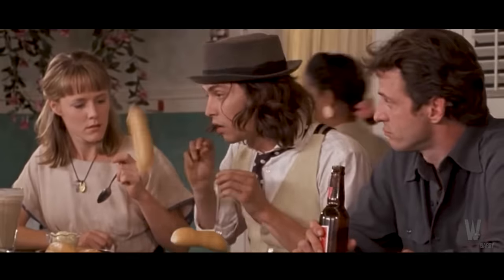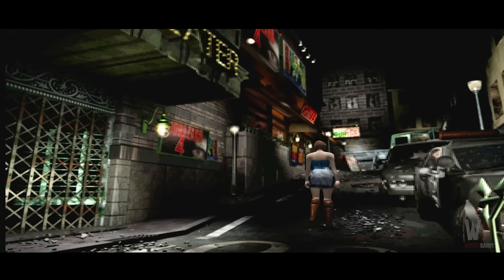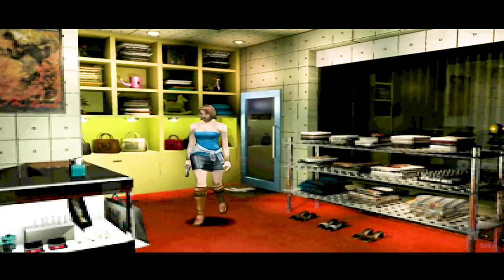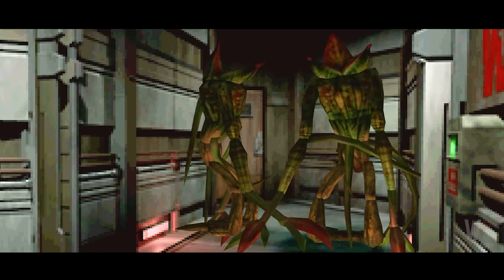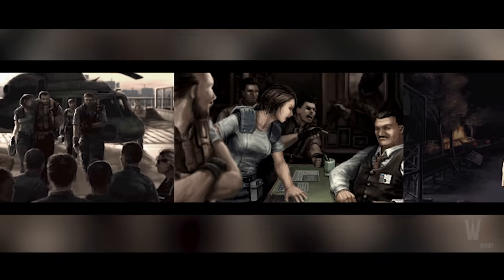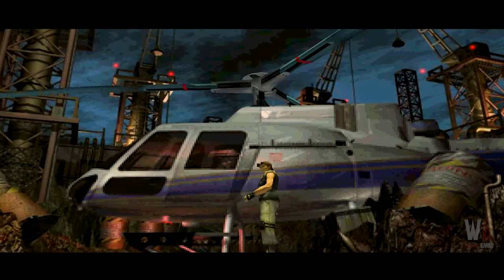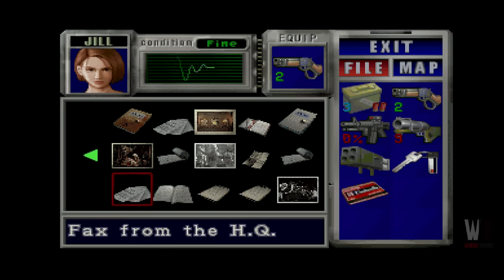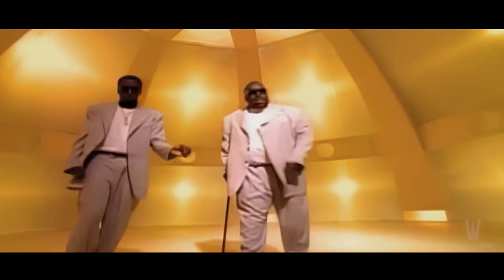Resident Evil 3 Nemesis Easter Eggs, Secrets & More (Original Version) | 2022 EDITION!!!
RE2 Easter Eggs 1999
Resident Evil 3 Original Secrets

In this video we go beyond the typical easter eggs of Resident Evil 3 and get into the details.

What is the timeline in Resident Evil 3 Nemesis? Well it is a little complicated but basically, the first half of the game takes place before Resident Evil 2. Then when Jill gets knocked out in the Clocktower, RE2 happens, and she wakes up after.

Outside of that, We'll go over some things that the casual gamer might not know or remember. How to Dodge. What Does Nemesis Drop each time? What are the unlockable weapons? How do you unlock the costumes? How does each decision impact the game? What is the good ending vs bad ending vs canon ending?

And there are a few secrets I learned late in life like shooting street lamps, the egg laying monsters and many other RE3 secrets.

Next up? If the demand is high enough...Code Veronica! Let me know what you think?